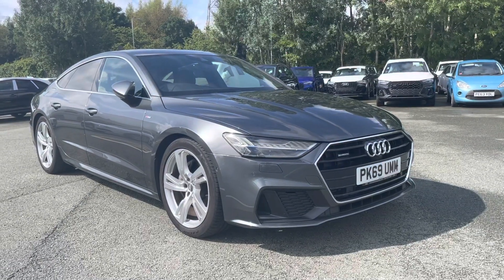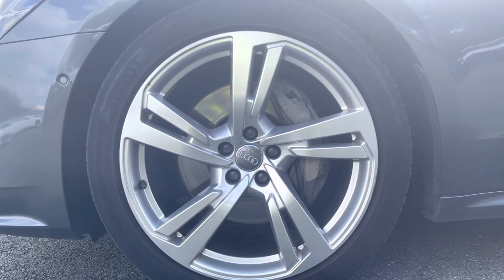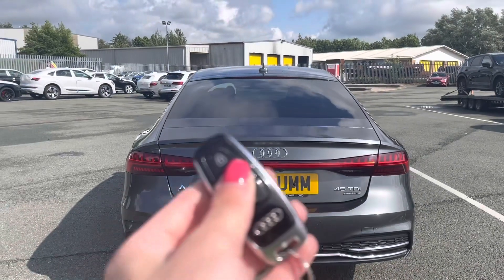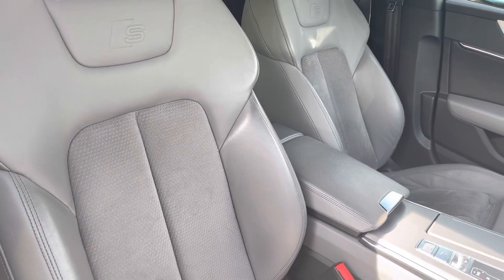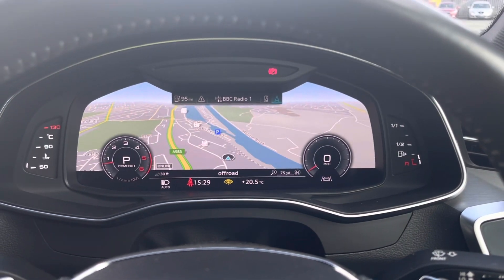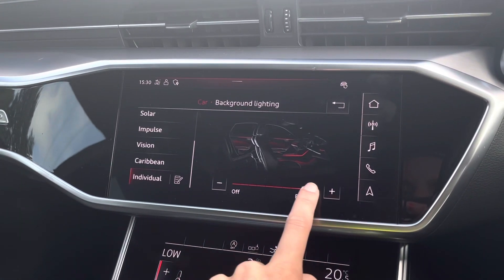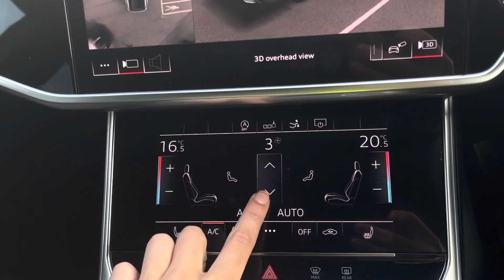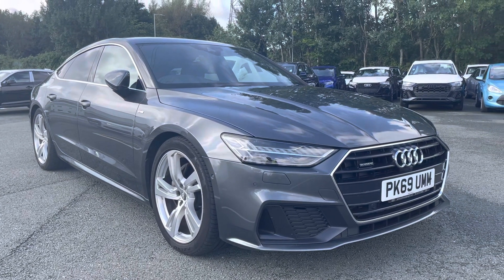Audi A7 Sportback S line 45 TDI quattro 231 PS tiptronic / Preston Audi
Just into our stock, this Audi A7 Sportback S line in Daytona Grey is now available for sale from Preston Audi.

Reg number: PK69UMM
Fuel: Diesel
Transmission: Automatic
Mileage: 42,121 miles

Features include:
Quattro All-Wheel Drive
360° cameras
Voice Control

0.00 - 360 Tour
1.29 - Interior Tour